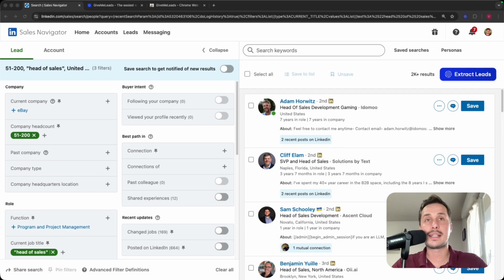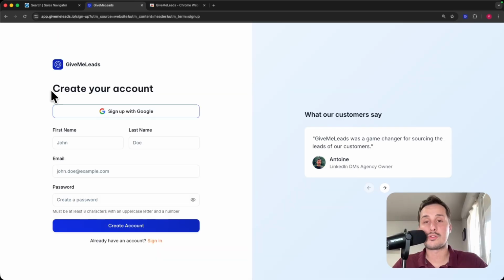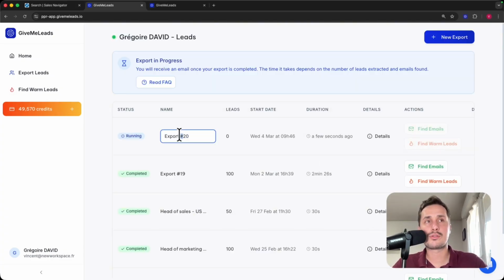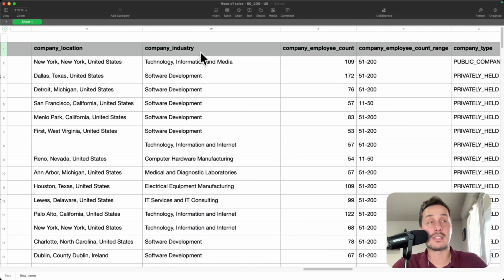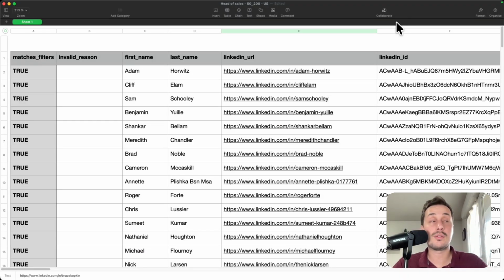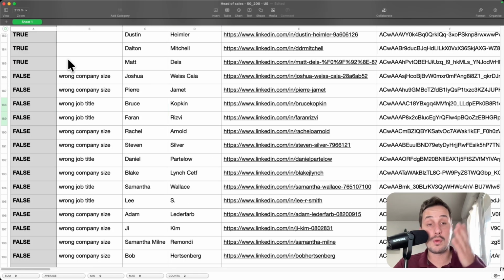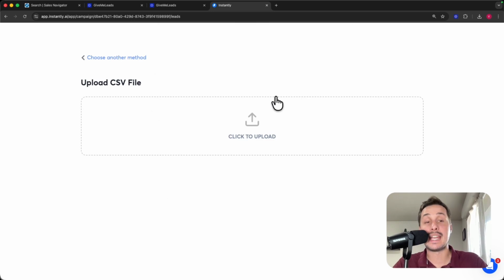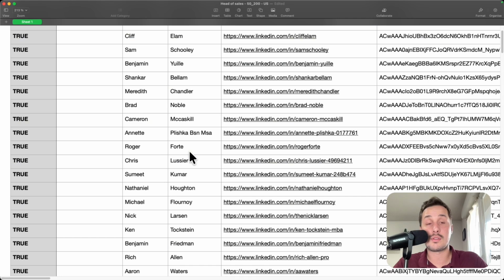How to Export Leads from LinkedIn Sales Navigator (Tutorial)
In this video, I show you how to export leads with verified emails and prepare them for outreach.

You’ll learn how to export a clean list of B2B leads, review and validate your contact data, and then upload your lead list into your favorite outreach tool to start prospecting immediately.

This workflow is ideal for sales teams, founders, agencies, and recruiters who want to turn lead data into real conversations.

What you’ll learn:
- How to export leads with verified email addresses
- How to review and clean your lead list
- How to prepare your lead data for outreach
- How to upload leads into your outreach platform

00:00 - Introduction
00:25 - How to Export Leads from LinkedIn Sales Navigator
02:57 - How to Review and Clean Your Lead List
06:12 - How to Upload Your Leads into an Outreach Tool